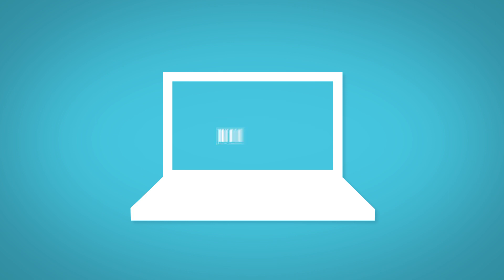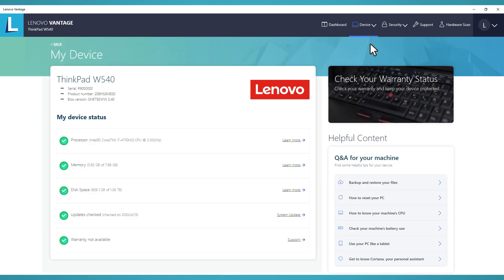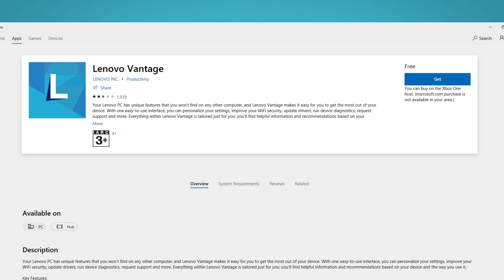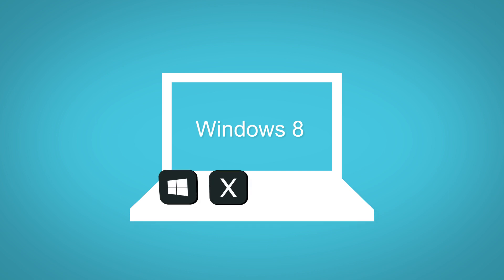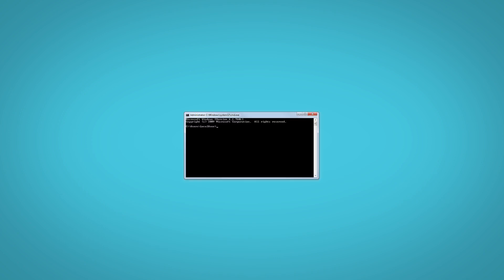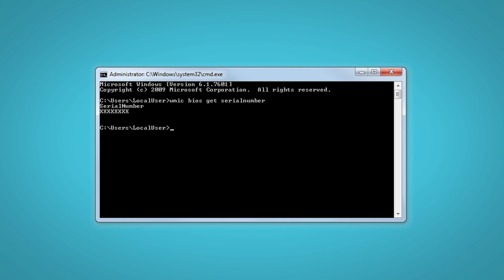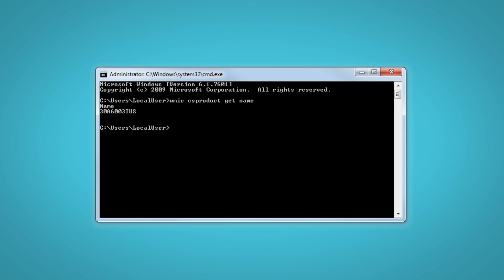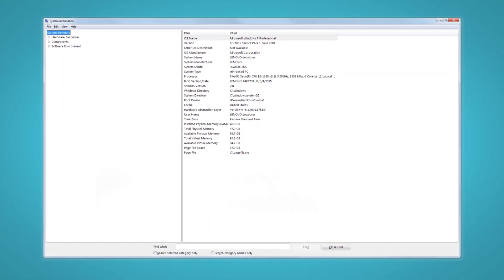How To - Locate Serial Number and Machine-Type Model Number (2020 Update)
This video will demonstrate how to locate the serial number and machine-type model number for your Lenovo system when the serial number label is missing or unreadable.